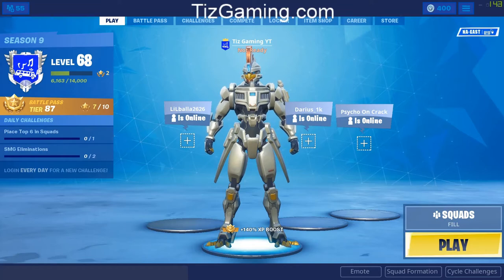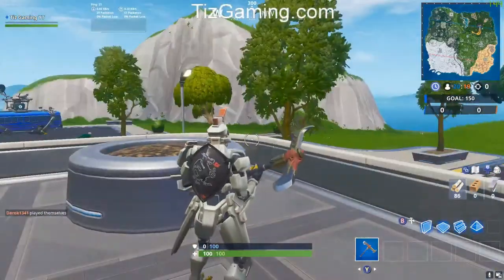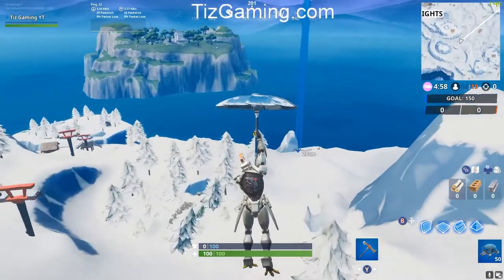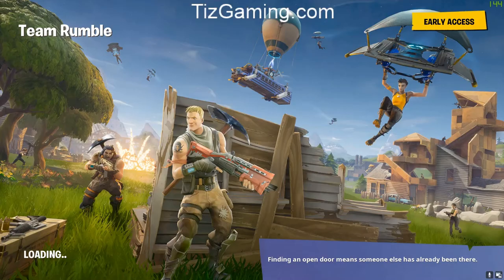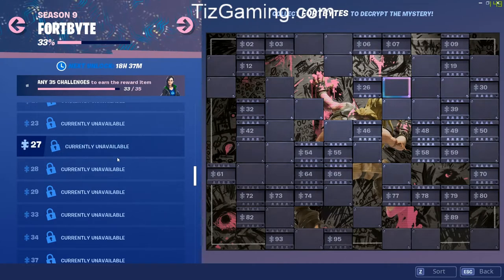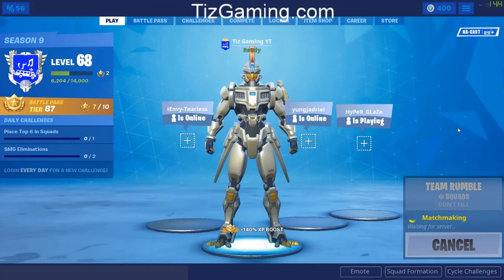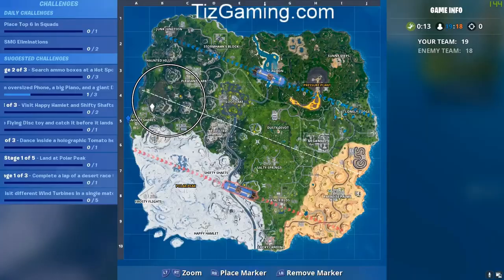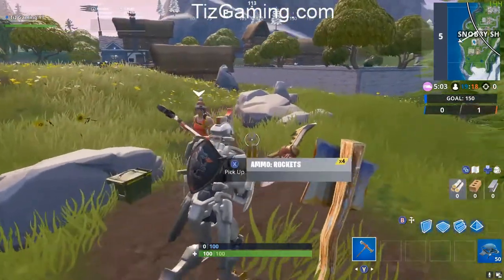INSTANTLY Complete all Fortbyte Challenges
Hey guys, in this video I will be showing a trick i learned that works on all fortbytes 100% of the time if it works hit that like button, sub and turn on notifications